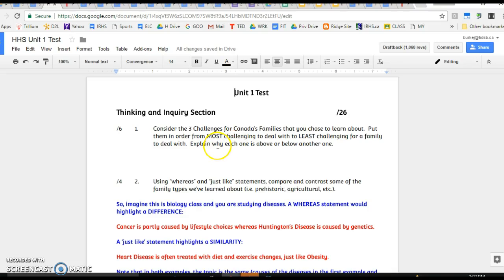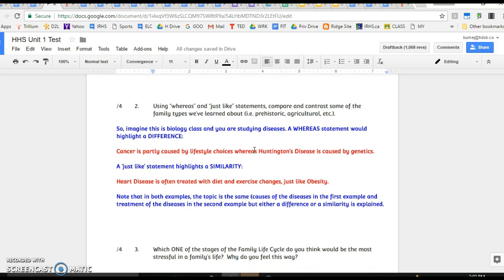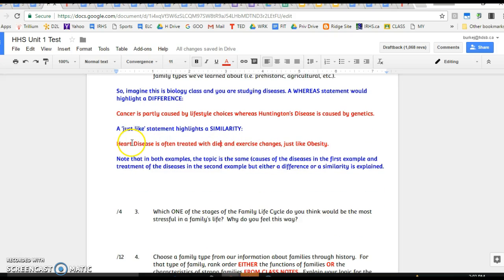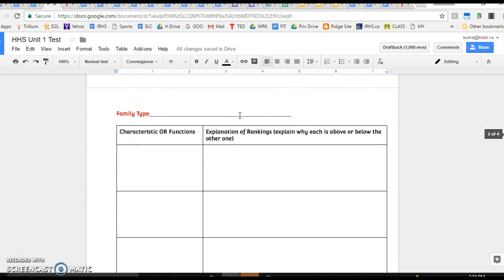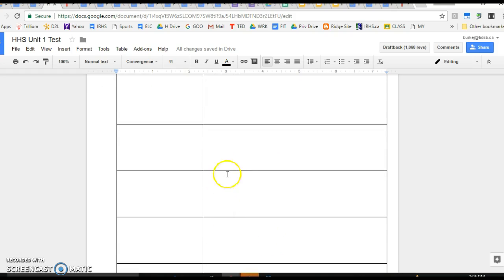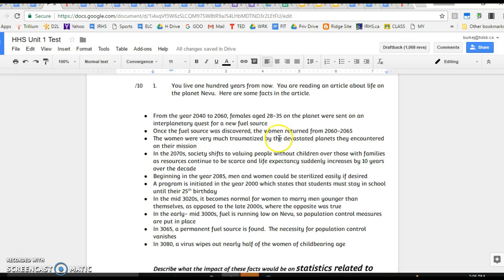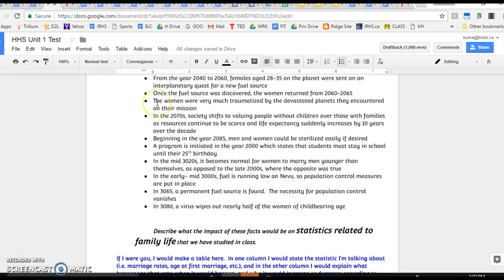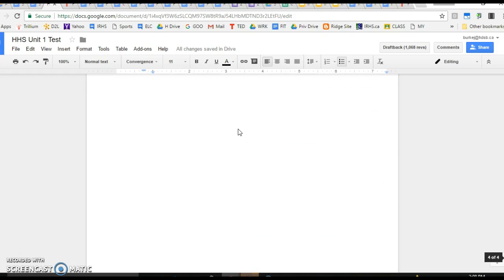HHS Unit 1 Test 2017S